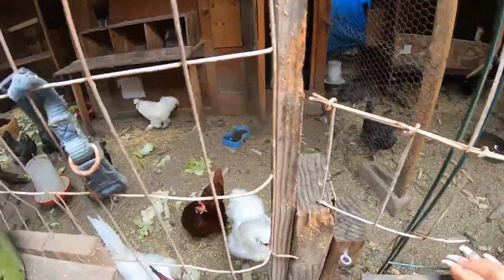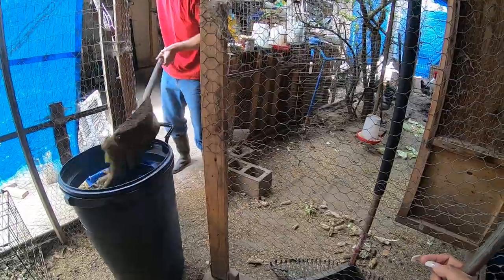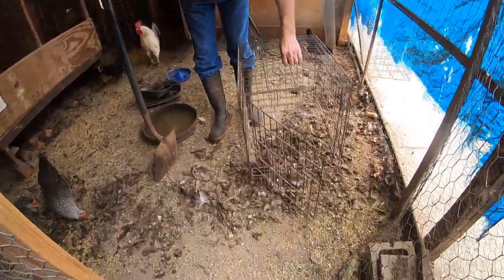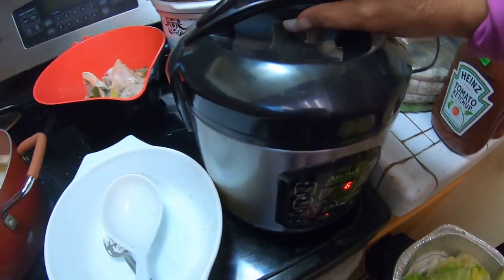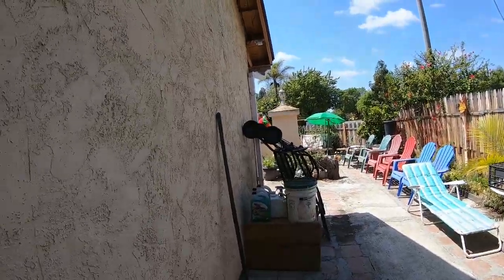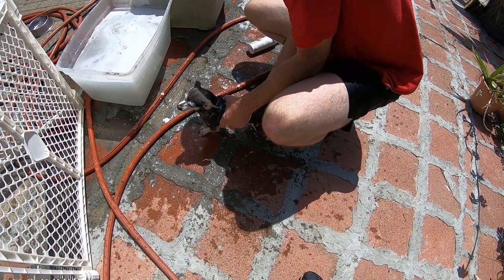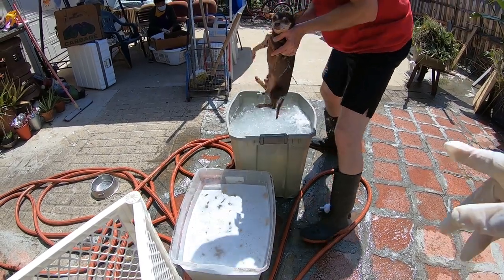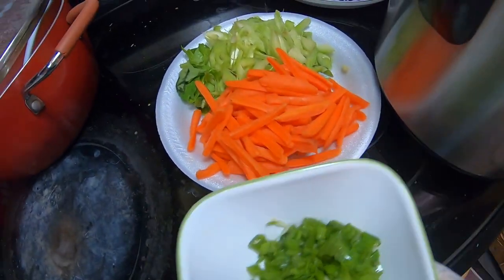Quarantine Vlogs Episode 3, Cooking Cleaning And Animal Care!